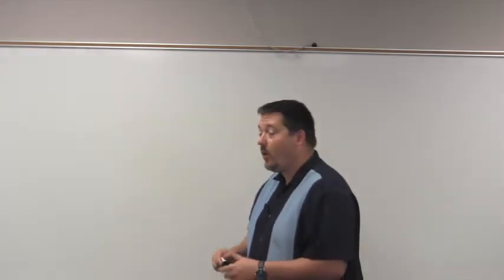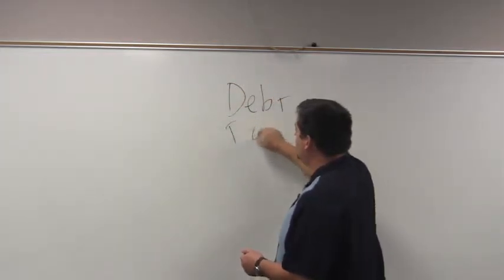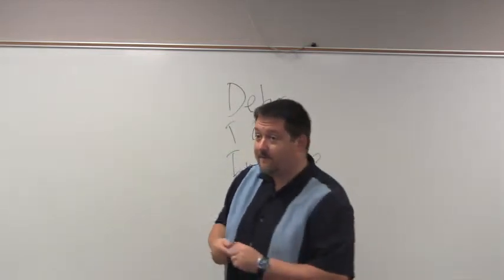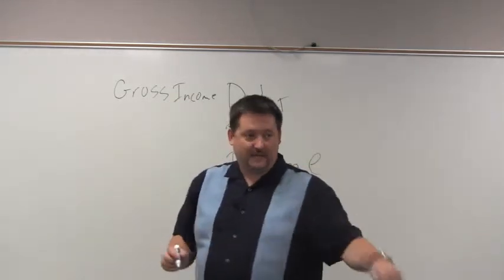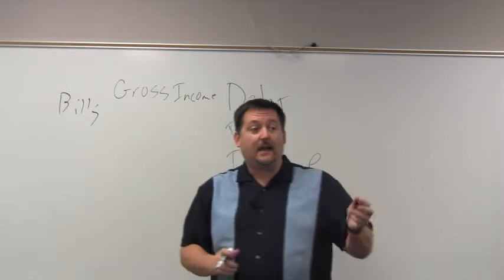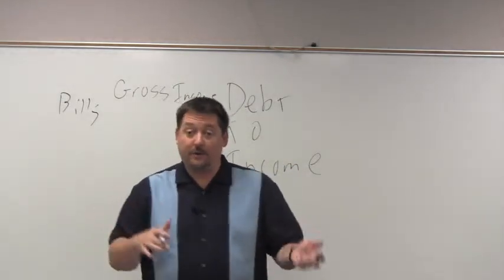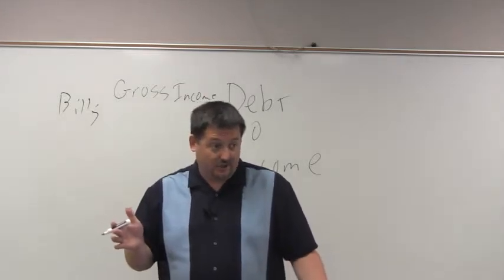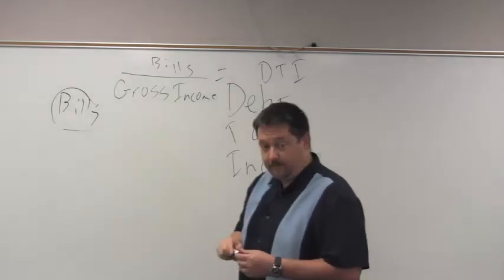Loan Structure Part 1 of 3